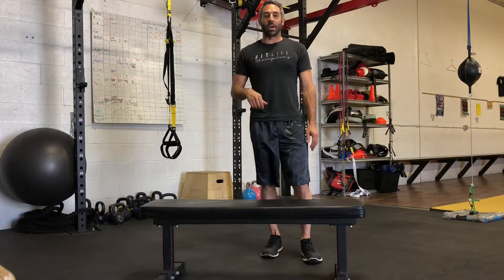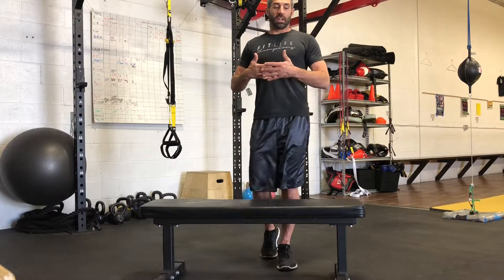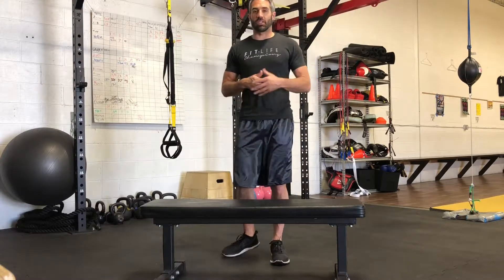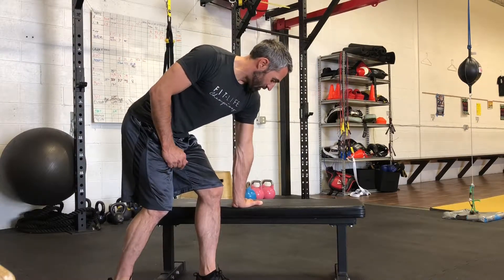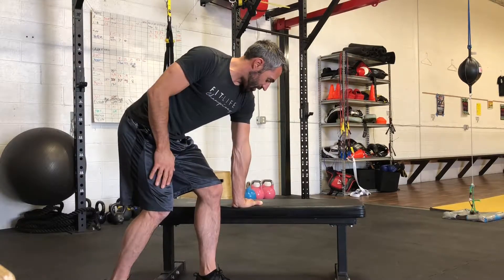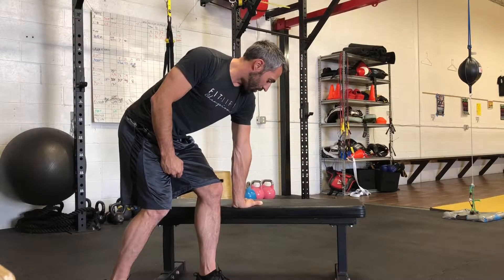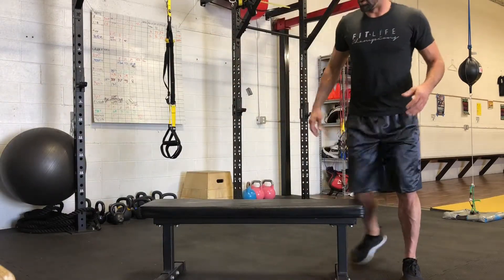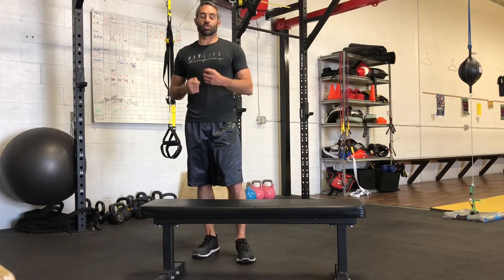Elbow Joint Rehab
To strengthen the elbow joint and prevent injury perform this exercise 2-3 Sets of 6-15 reps depending on the discomfort level!!